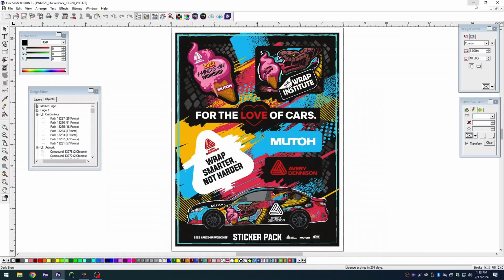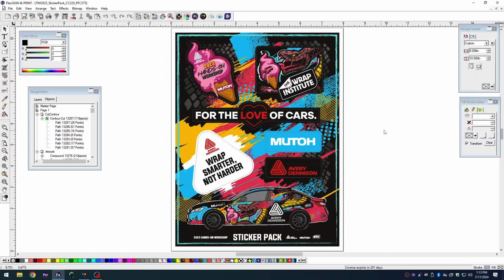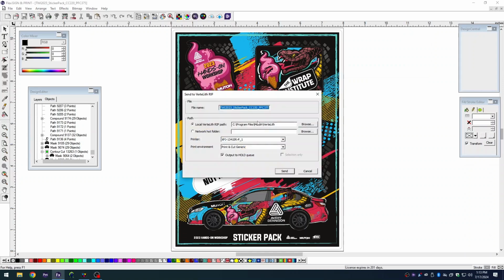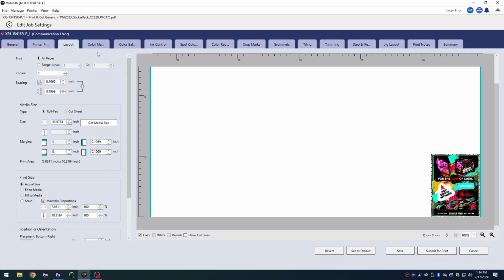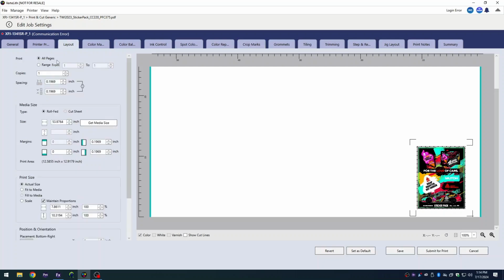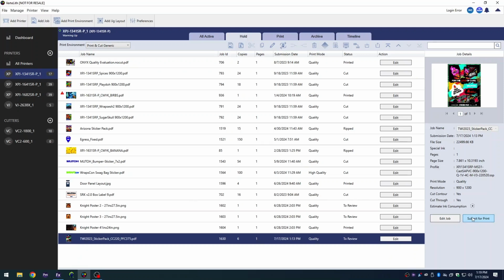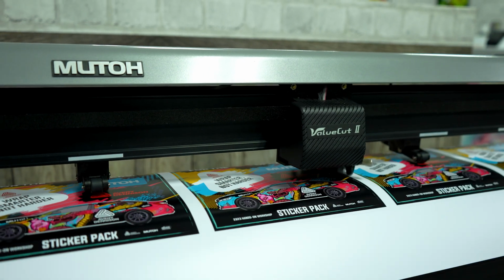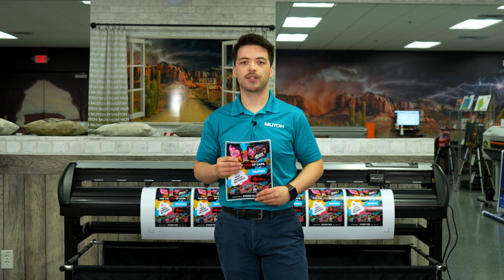Setting Up a File to Print and Cut on the XpertJet 1341SR Pro and ValueCut 2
In this tutorial, we’ll guide you through setting up a sticker pack file for printing on the XpertJet 1341SR Pro and cutting with the ValueCut 2. Utilizing VerteLith and FlexiDesigner MUTOH Edition, we’ll ensure you achieve the best results.

Take advantage of our current deals on the XpertJet 1341SR Pro and ValueCut 2. to learn more about our premium print and cut equipment!